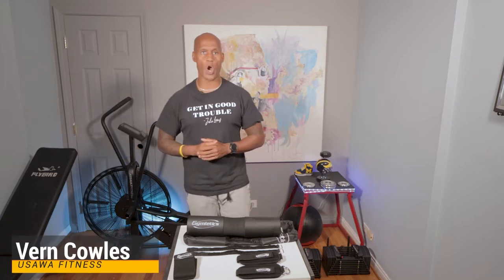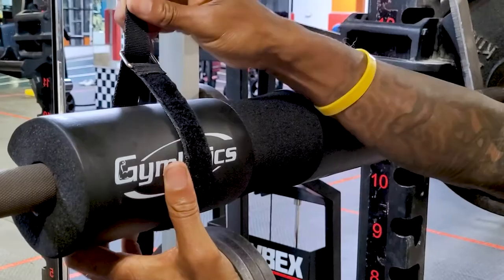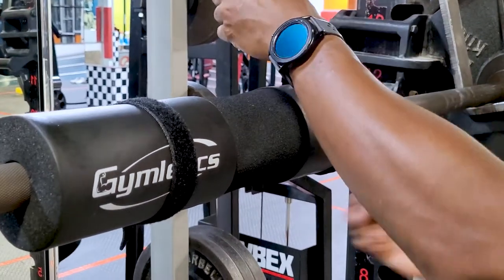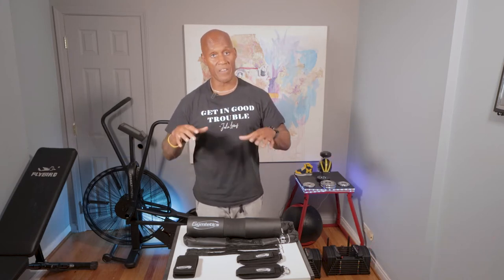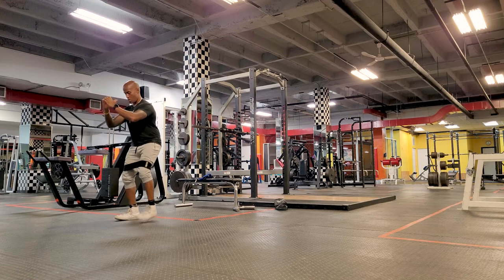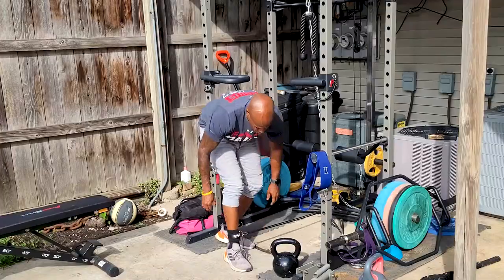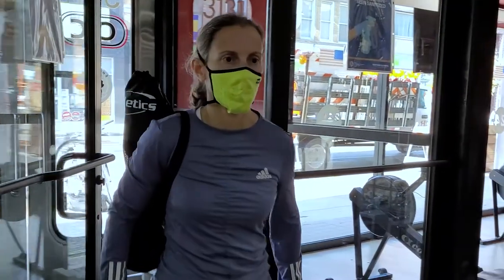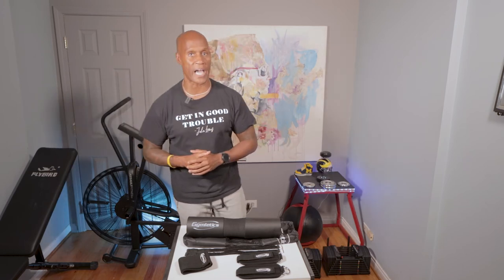Best Hip Thrust & Barbell Back Squat Pad Deal On Amazon!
I had a few clients complain about the pressure from the Olympic barbell on their bodies during Squats and Hip Thrust so I needed to purchase a solution. I had a thinner pad but they didn't think it was enough so I decided to try this Gymletics 7 piece set. I love it but they love it even more then I do. I own it, I use it and I recommend it. I hope you like the video. Love and peace everybody, Out!.

Gymletics 7 Pack Barbell Squat Pad for Standard Set, Barbell Pad for Hip Thrusts, 2 Gym Ankle Straps, Hip Exercise Band, 2 Squat Pad Safety Straps and Carry Bag

Mark Bell Sling Shot Hip Circle Resistance Bands for Exercising (Level 2) - Medium

Power Block Pro 50 Adjustable Dumbbells

POWERBLOCK Large Column Stand, Silver/Black, Model:Large Column Stand Silver

Bowflex SelectTech 552 Version 2 | Two Adjustable Medium Dumbbells

Bowflex SelectTech Dumbbell Stand with Media Rack

Bowflex SelectTech 1090 Adjustable Dumbbell (Single)

Gear I use to produce these videos:

Canon DSLR Camera [EOS 90D] with Built-in Wi-Fi, Bluetooth, DIGIC 8 Image Processor, 4K Video, Dual Pixel CMOS AF, and 3.0 Inch Vari-Angle Touch LCD Screen, [Body Only], Black

Sigma 18-35mm F1.8 Art DC HSM Lens for Canon, Black (210101)

Canon EF-S 18-135mm f/3.5-5.6 IS Standard Zoom Lens for Canon Digital SLR Cameras (New, White box)

Canon EF-S 10-18mm f/4.5-5.6 IS STM Lens

Neewer 2 Pieces Bi-color 660 LED Video Light and Stand Kit Includes:(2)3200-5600K CRI 96+ Dimmable Light with U Bracket and Barndoor and (2)75 inches Light Stand for Studio Photography, Video Shooting

Rode Wireless Go - Compact Wireless Microphone System, Transmitter and Receiver

Viozon Selfie Live Floor Stand Set 5-in-1 10" LED Ring Light Microphone Mount moveable Compatible with 12-17" laptop/7-13 Tablet/3.5-6.7" Phone/Digital Camera SLR&DSLR Online Meeting Recording